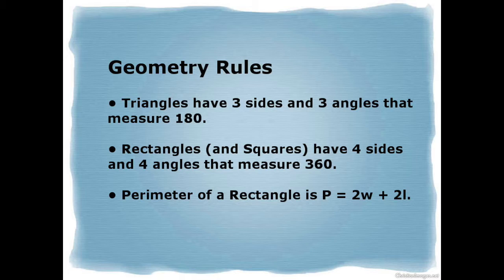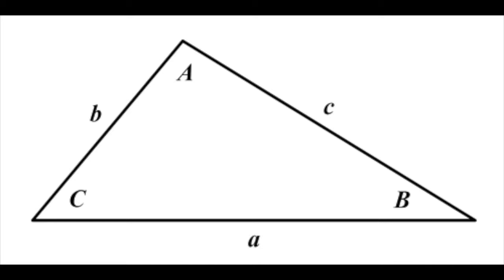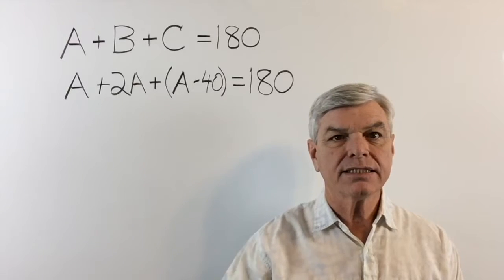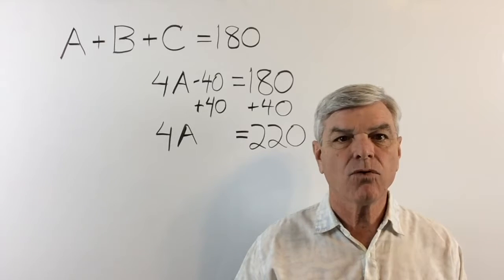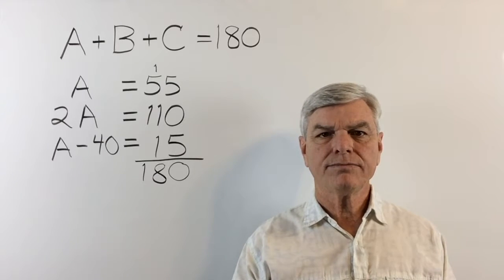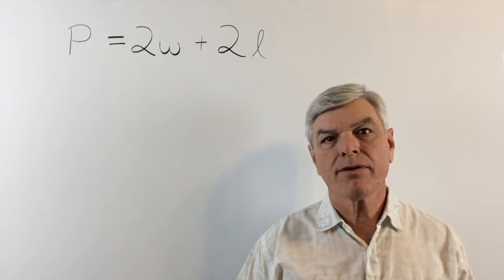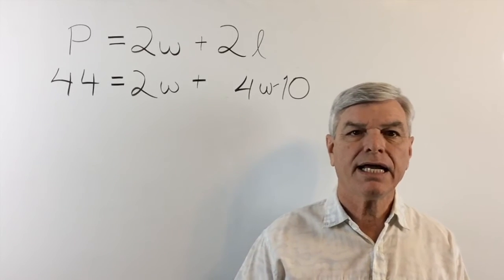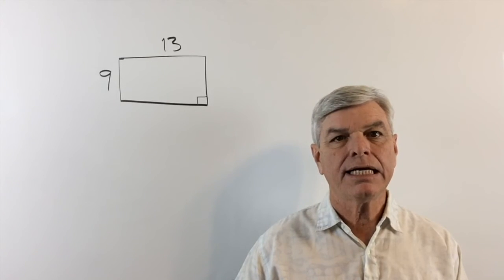1.8c Geometry Word Problems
1.8c Geometry Word Problems
Triangles and Rectangles

Algebra Simple